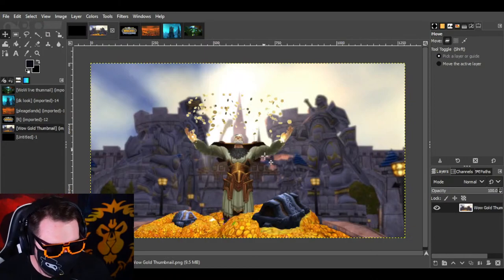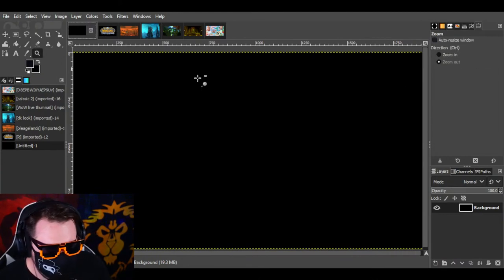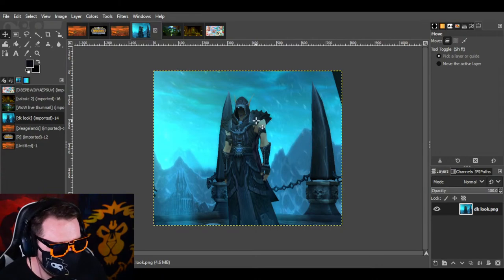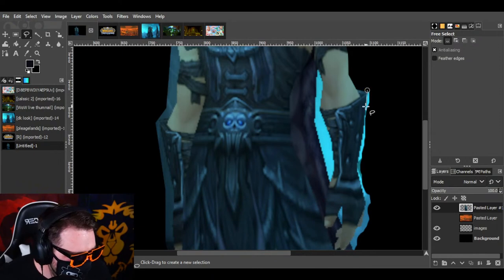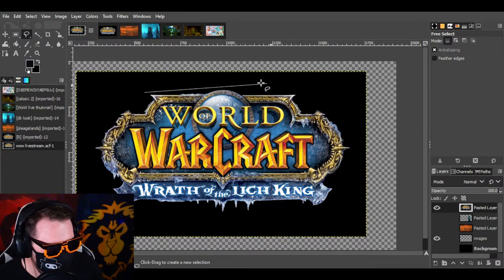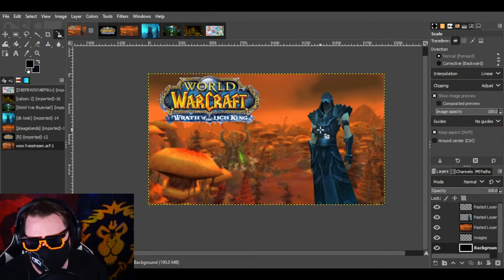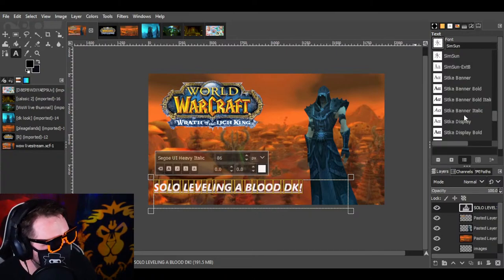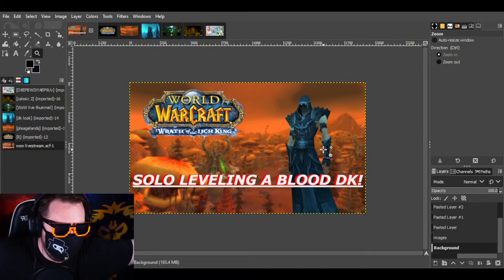How To Make A Thumnail Using GIMP || Livestream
Hello everyone and welcome to the stream today I'm going to go over how to use Gimp and how you can make your thumbnails looking spicy and great for your next video!

** we will shorten this video down for easier concept**